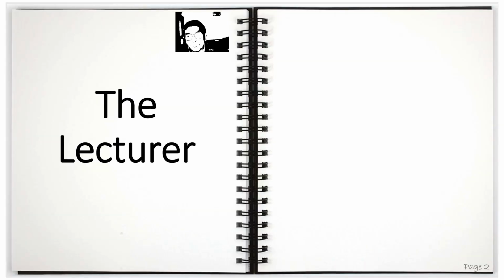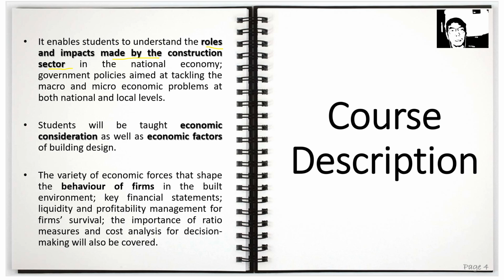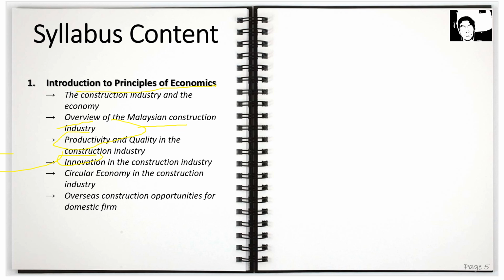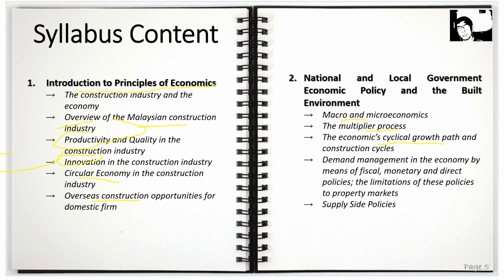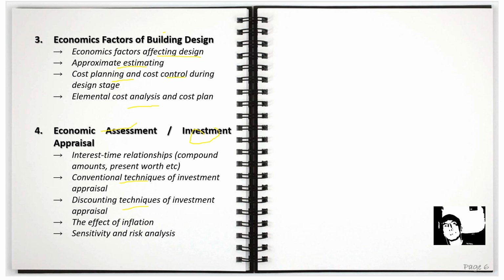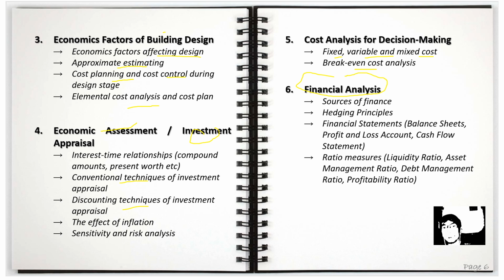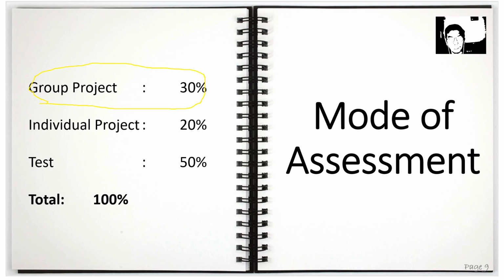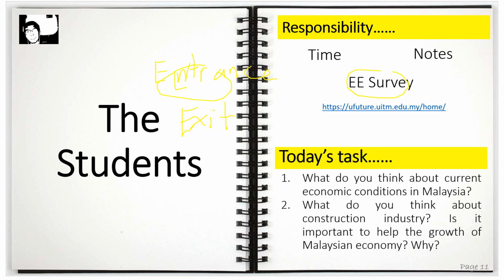Introduction to CMA653